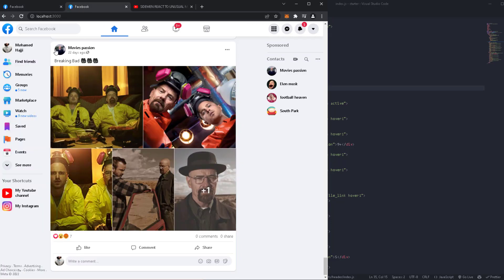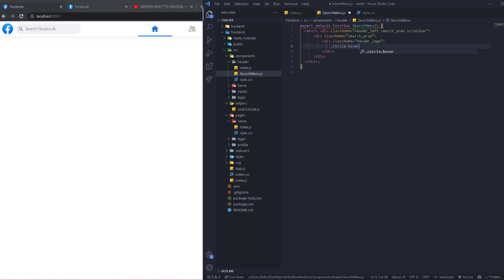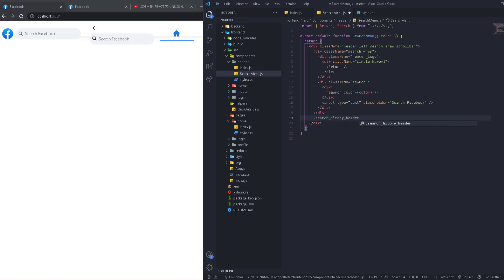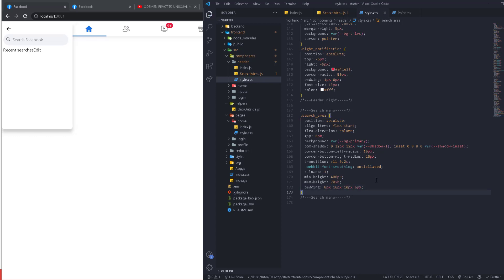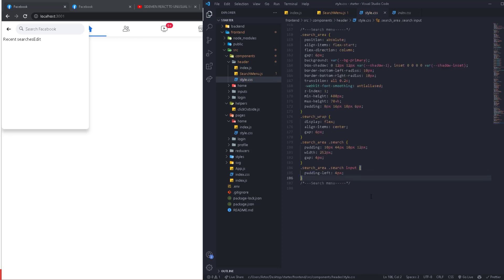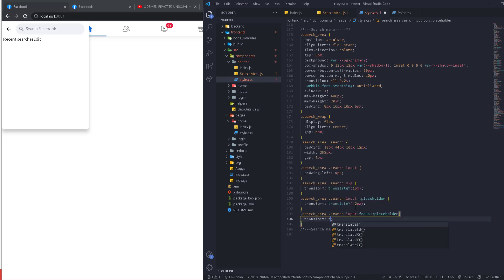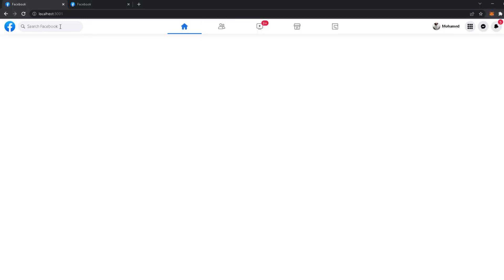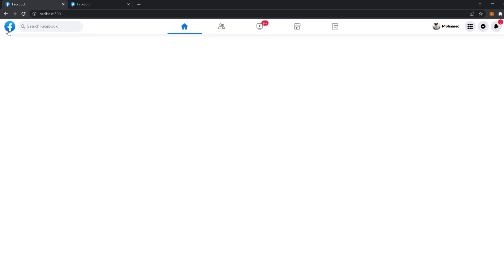#36 FACEBOOK SEARCH MENU -BUILD THE BEST FACEBOOK CLONE EVER (MERN STACK) 2022